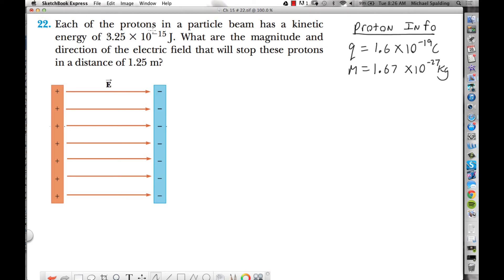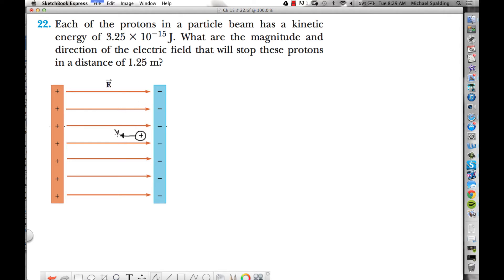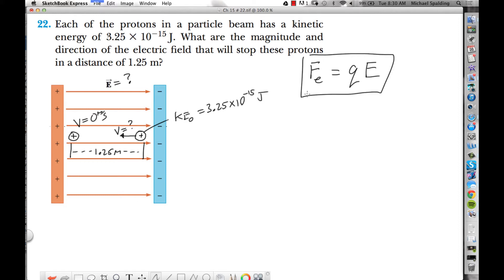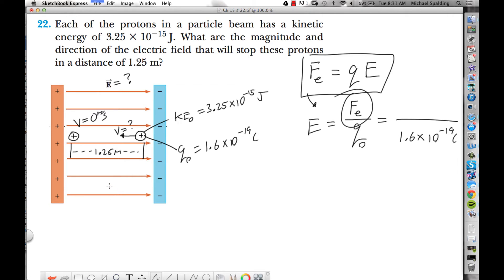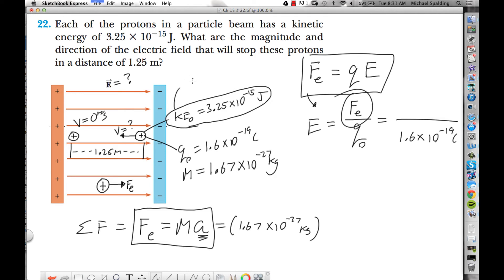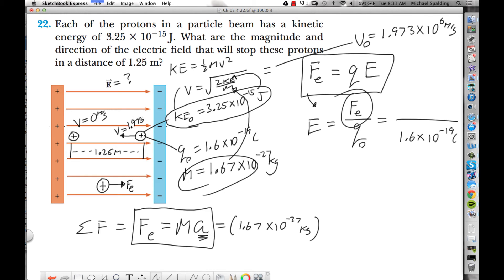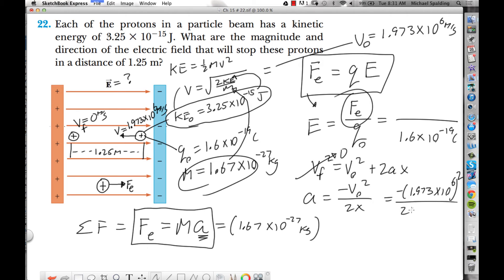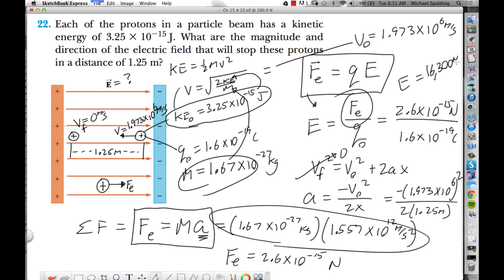Ch 15 # 22.mp4